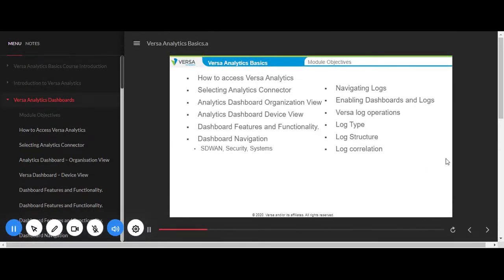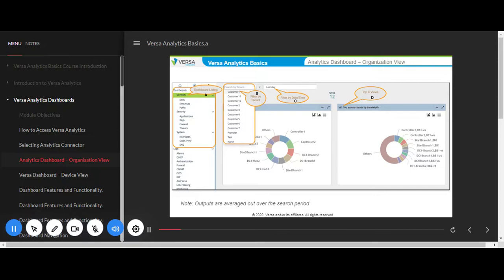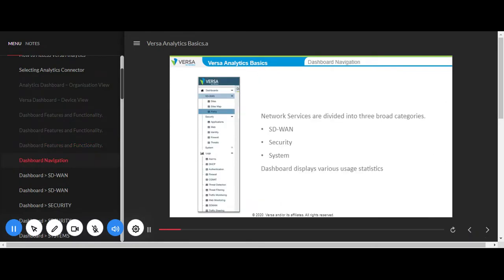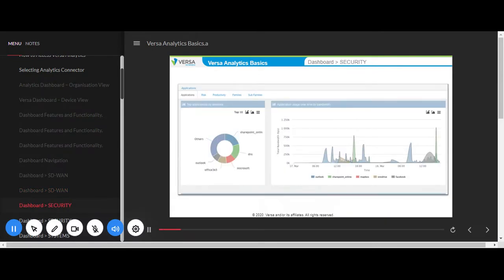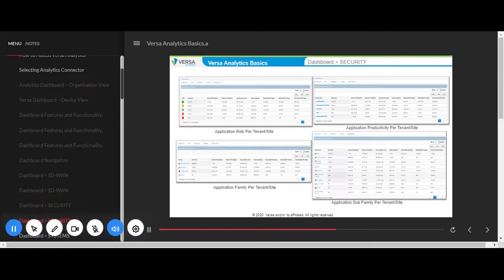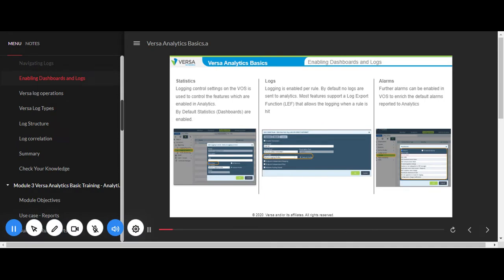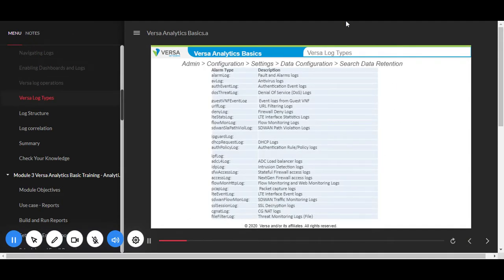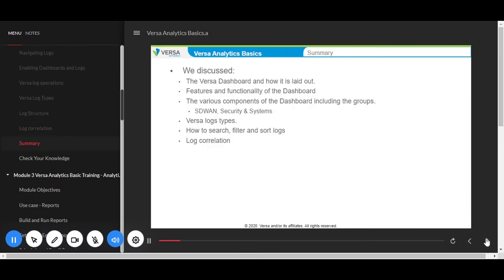2 Versa Analytics Dashboards